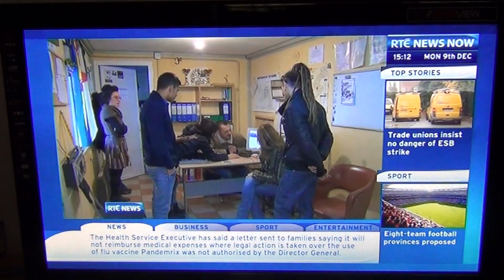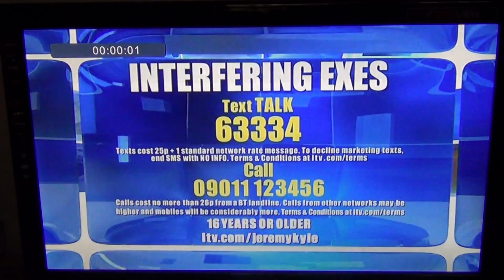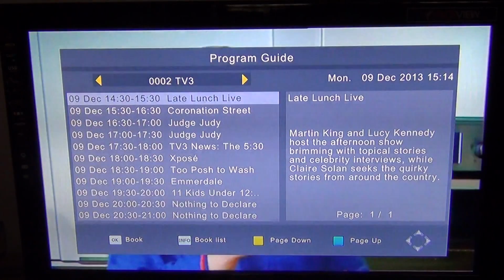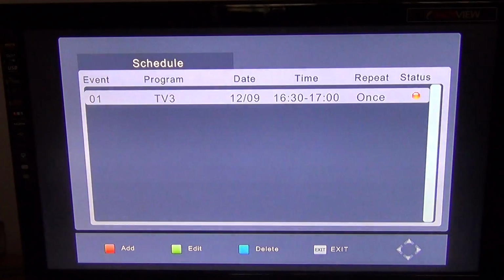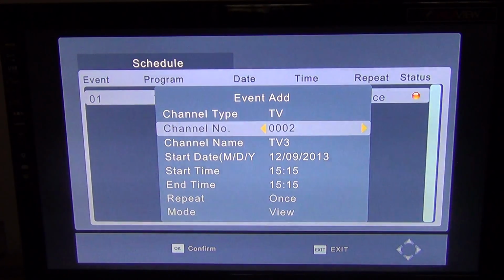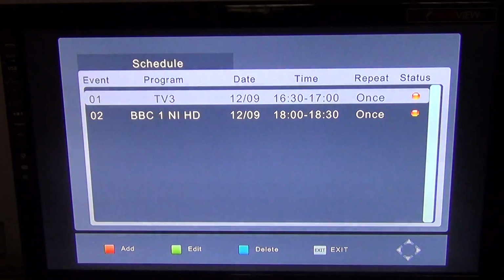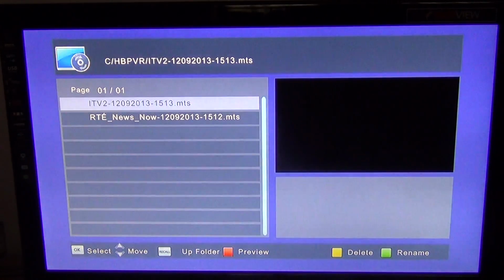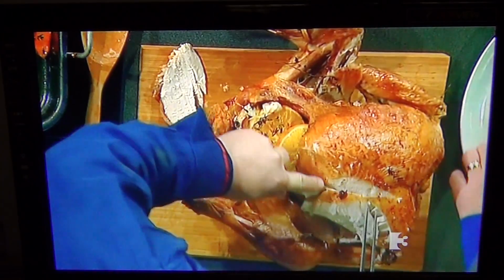How to Record TV Shows and Play Back Recordings on TV Star TS4000 Combo Box